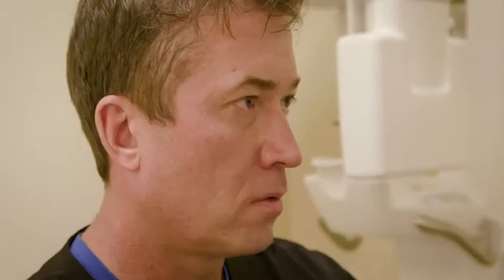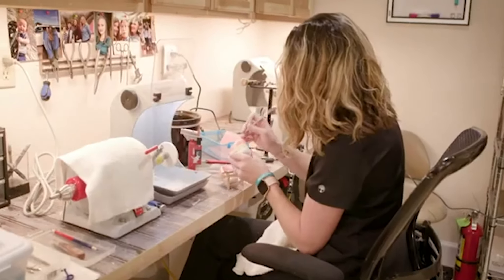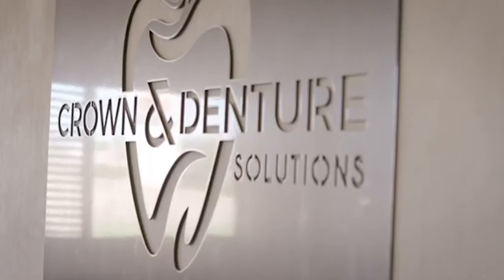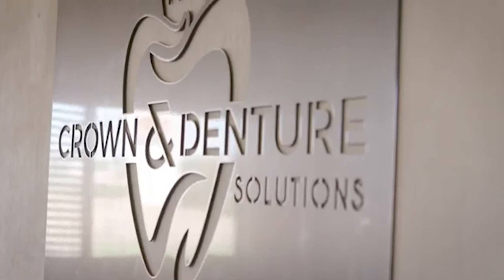Jennifer Bates, Lab Technician of Bossier City and Shreveport's Crown and Denture Solutions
We've shown our Lab Tech, Jennifer Bates, before but it's time to give her another glimpse. She's the magician behind the scenes and makes the magic happen for all the rest. We believe the quality she puts out is the best; this is why we dare you to compare our dentures. We can promise you that you won't be sorry!